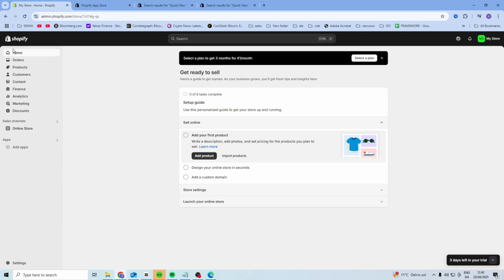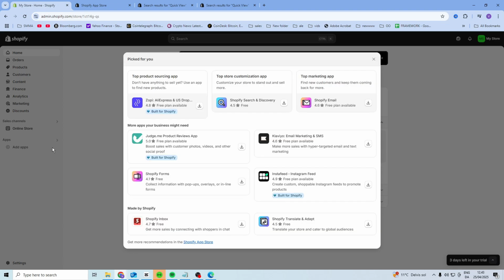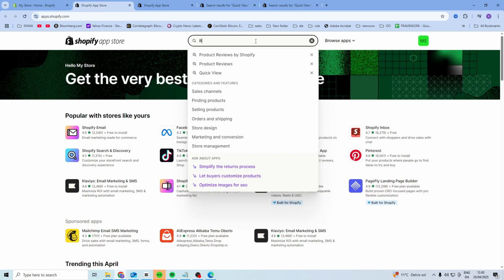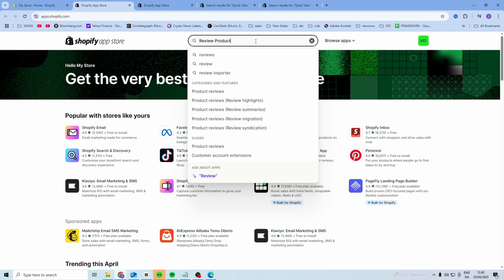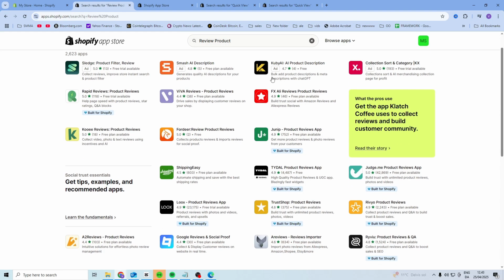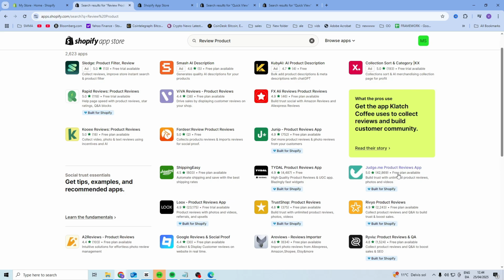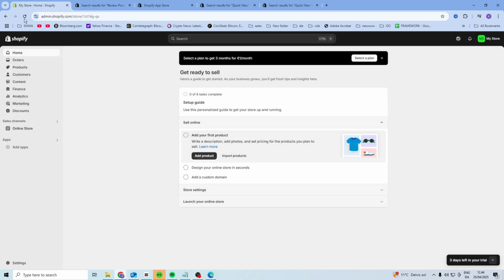How To Add Reviews To Shopify - Full Guide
In this video I'll show you how to quick, easy and fast add product reviews to your shopify store. The method is very simple and clearly described in the video. Follow all of the steps & see how you can easily add and make reviews for shopify products!